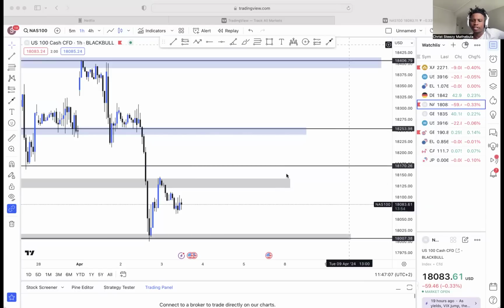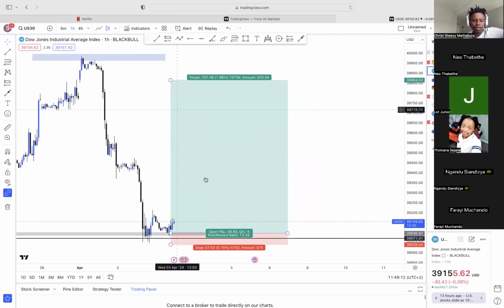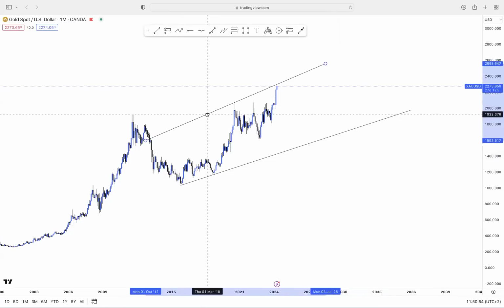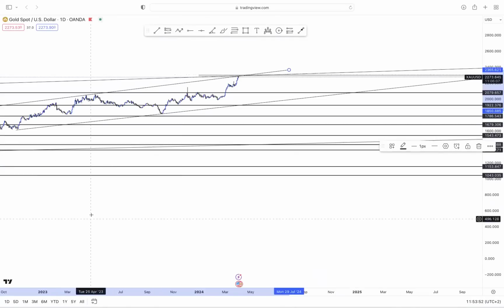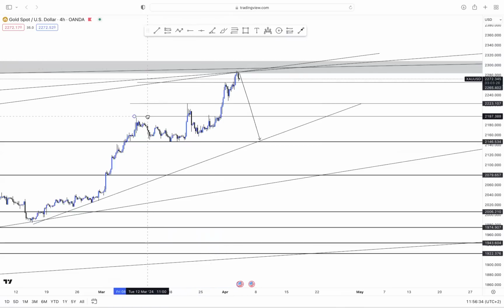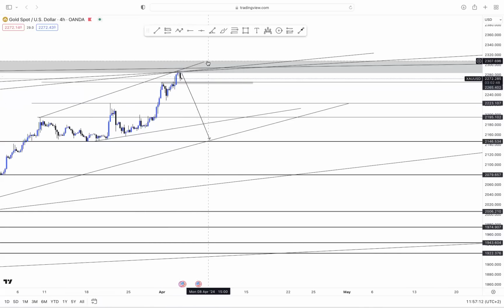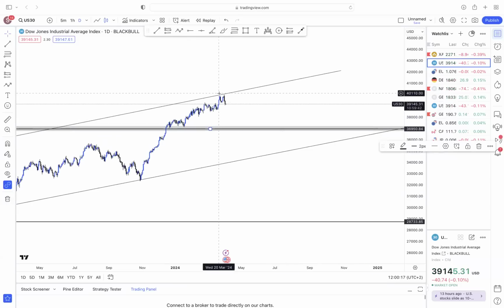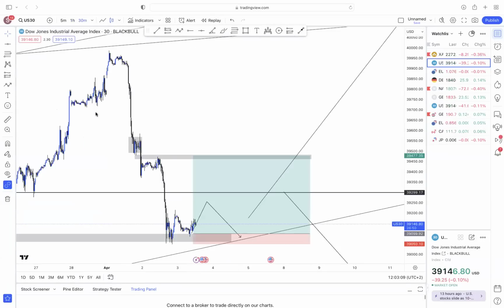MARKET BREAKDOWN WITH MY VIP STUDENTS XAUUSD AND US30